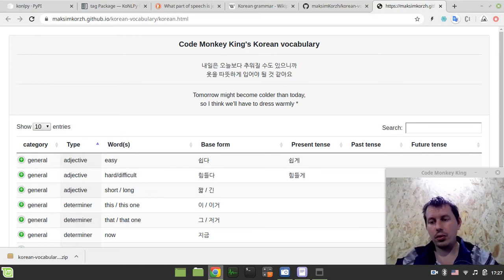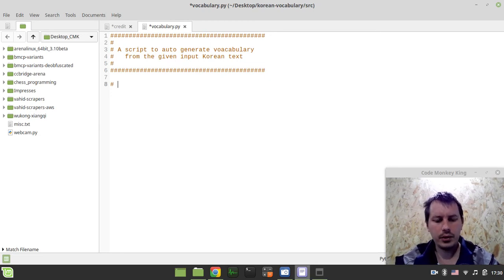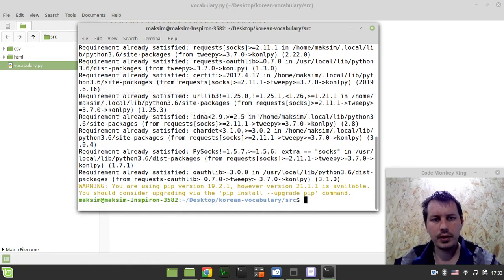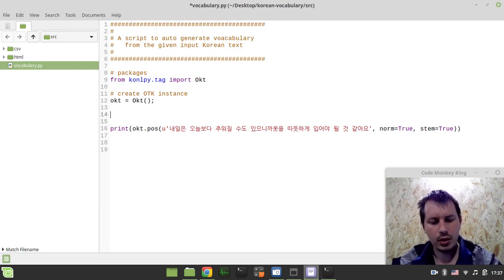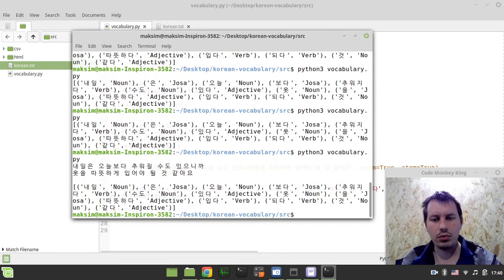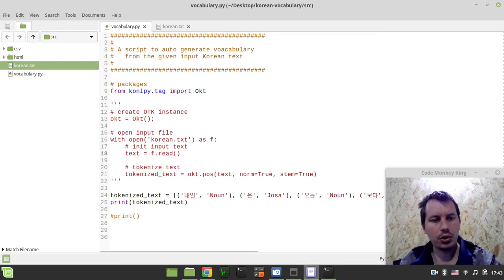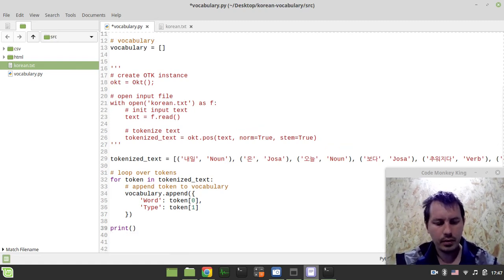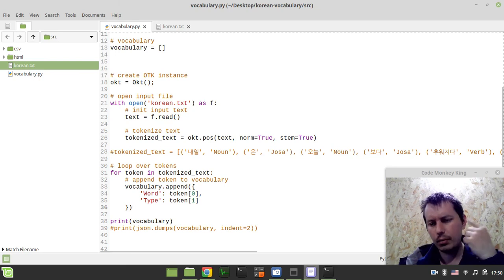Tokenizing Korean text into words meanwhile associating them to the parts of speech | Python, Konlpy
Hey what's up guys, in this video I'll be tokenizing Korean text and associating the extracted words with the corresponding parts of speech using Python and Konly natural language processing (NLP) library.